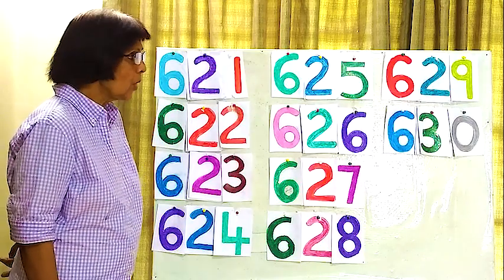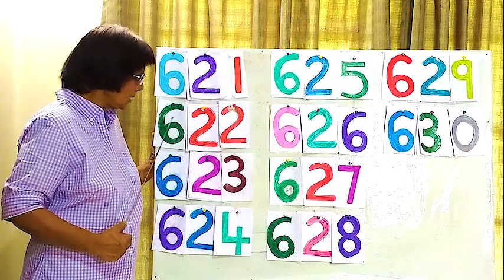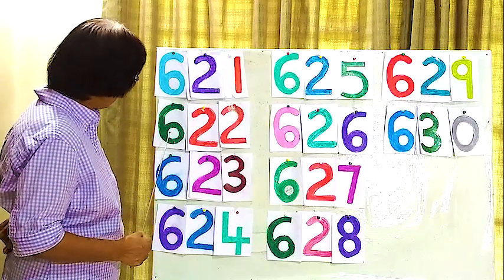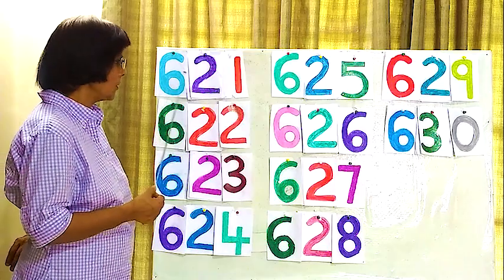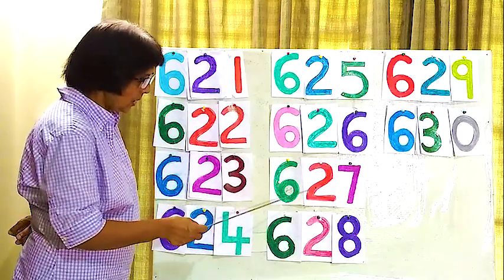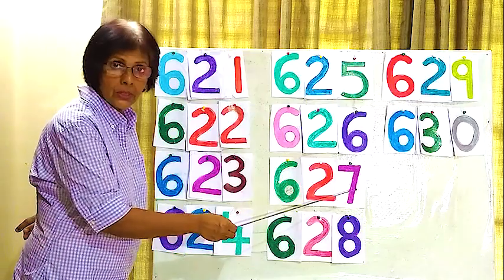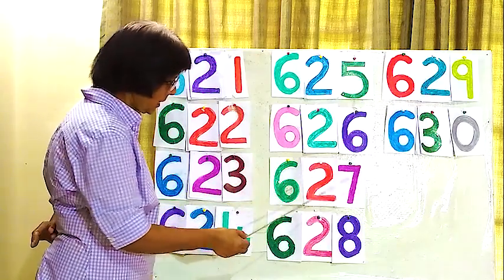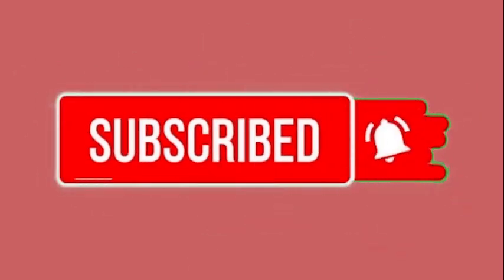LESSON - 305 INTRODUCING 621 TO 630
Introducing 621 To 630.

Hi Children.❤️👋

In this lesson I will be introducing you numbers 621 to 630.